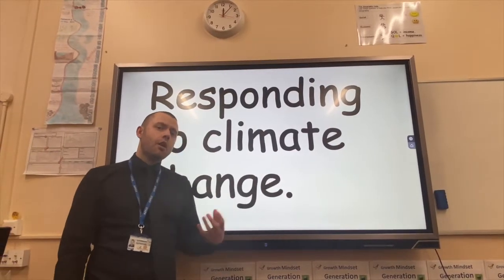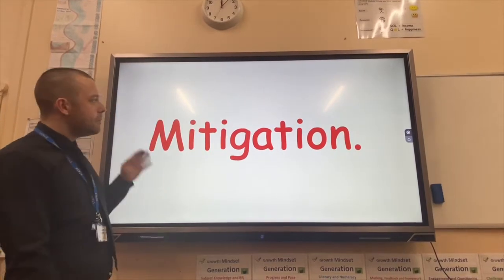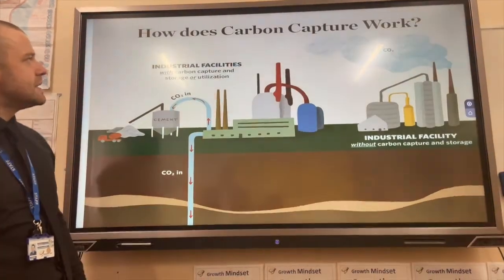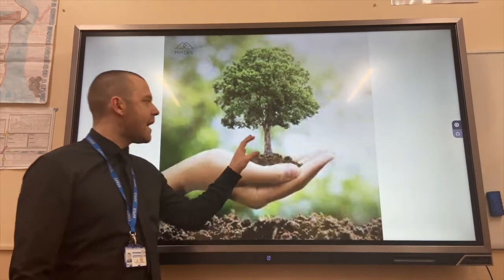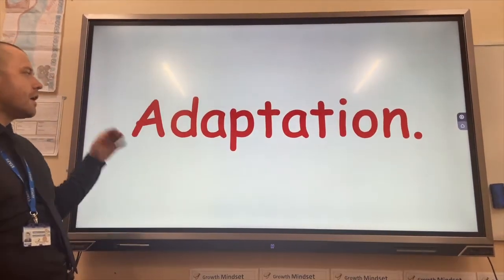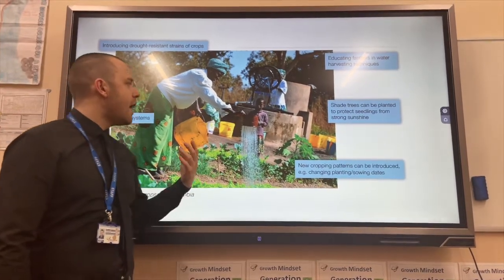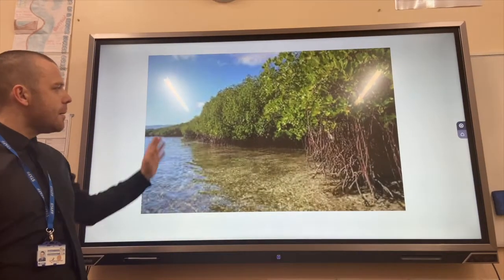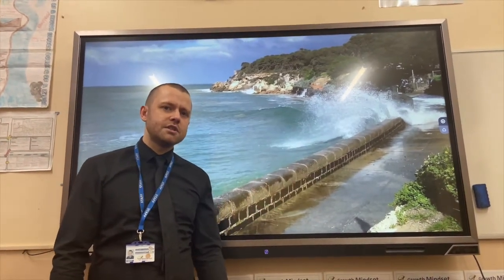Responding to climate change (mitigation and adaptation) – OMG Revision – GCSE Geography 9-1.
This video from OMG revision looks at how we can reduce the impacts of climate change. There are two ways that we can reduce the impacts of climate change and these are called mitigation and adaptation. Mitigation is ‘stopping the causes’ of climate change whereas adaptation is dealing with the effects of climate change. Examples of mitigation include alternative energy sources such as wind, solar, geothermal and hydroelectric power. All of these methods of energy production are clean and do not result in harmful emissions as they do not burn anything to produce the energy. Another example of mitigation is carbon capture – this is when carbon that is created as a biproduct of industry is captured and stored (often underground) so that it does not end up in the atmosphere and creating more climate change. Afforestation is also another great example of mitigation as trees are carbon sinks that absorb and store carbon dioxide during the process of photosynthesis. Trees also create shade that can cool down the surface of the Earth. The final example of mitigation we can look at is ‘international agreements’ – this is when global leaders from around the world meet up with each other and agree on limits of CO2 production in an effort to reduce the rate of climate change. An example we can use is the Paris Climate Agreement that took place in Paris in the year 2016.
An alternative method of responding to climate change is adaptation – this is where we deal with the effects of climate change and change our way of living accordingly. For example, some parts of the world have started building their homes on stilts so that more frequent flooding events do not damage their properties. Farming techniques have also adapted to deal with the impacts of climate change. For example, in the Gambia, they have installed new irrigation (crop watering) systems to deal with more extreme weather pattens and they have introduced ‘drought- resistant crops’ that can survive with less water. Another example is restoring mangrove forests; mangrove forests are basically plants and trees that live in shallow water and these can absorb the energy of waves and act as a natural defence against rising sea levels. The final method of adaptation to the effects of climate change that we can look at is coastal management strategies. Sea walls can be built higher in order to protect coastal areas from rising sea levels and more regular storms that can cause powerful waves and coastal flooding.